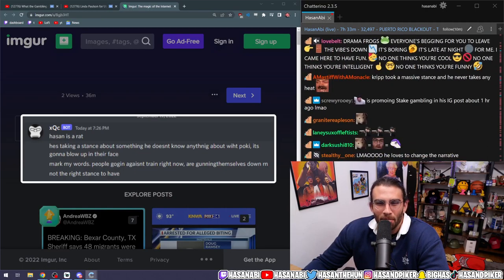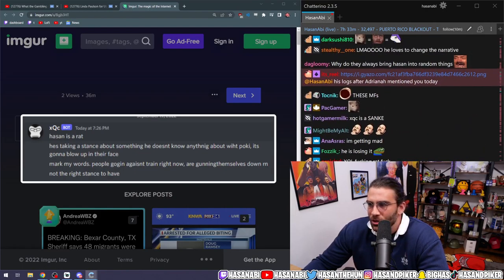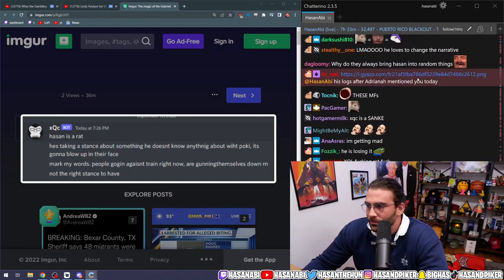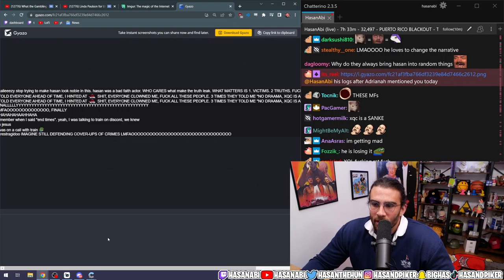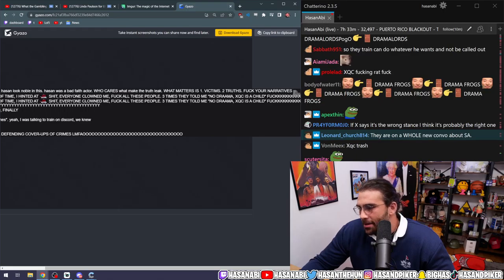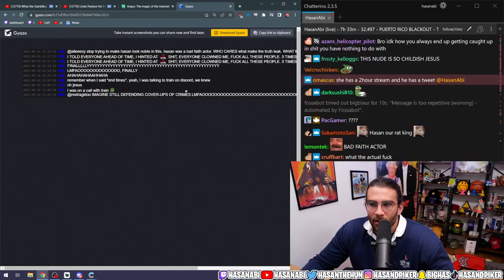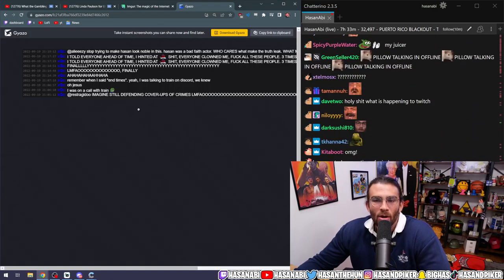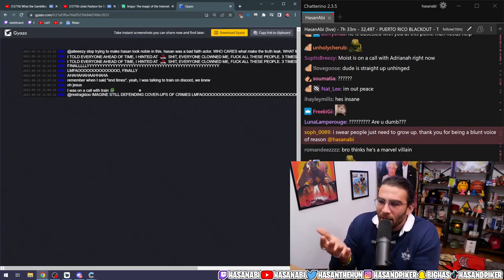xqc calling out hasan backfires (HasanAbi)